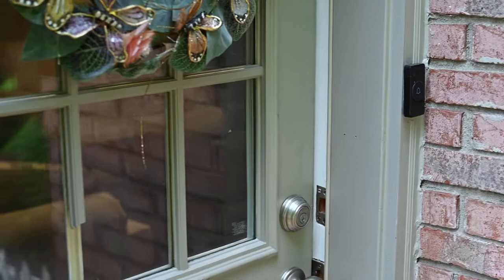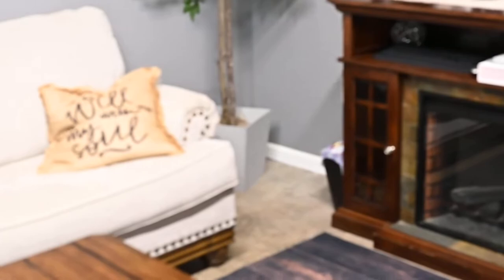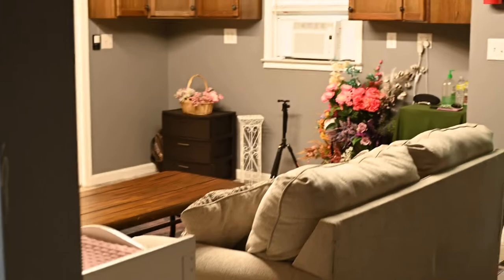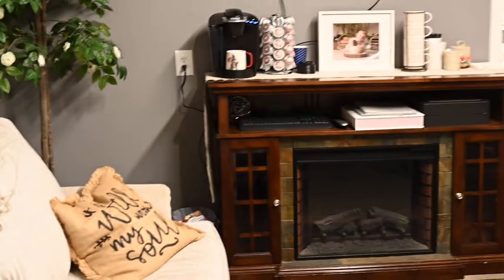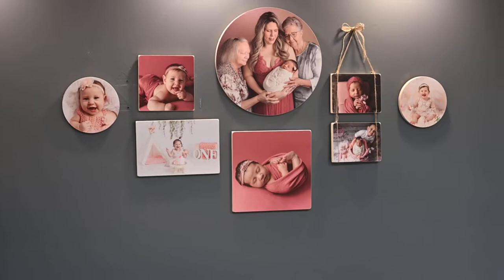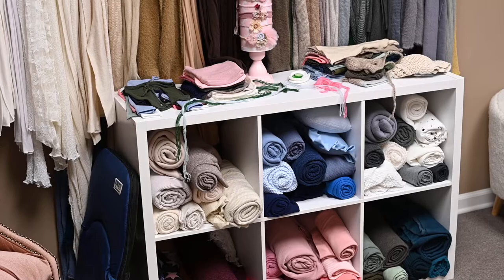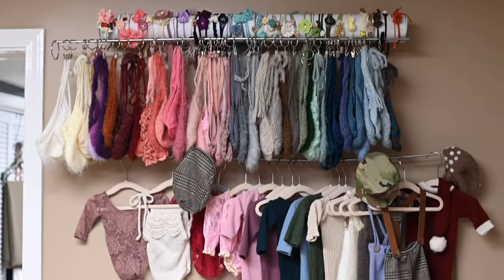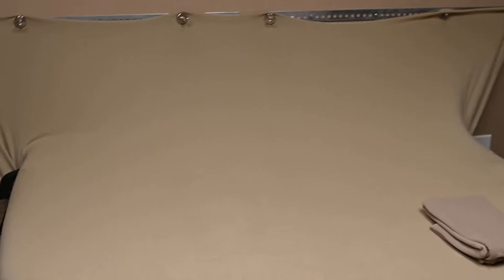Misty Dawn Photography Studio Tour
My home studio in Alabaster, AL.